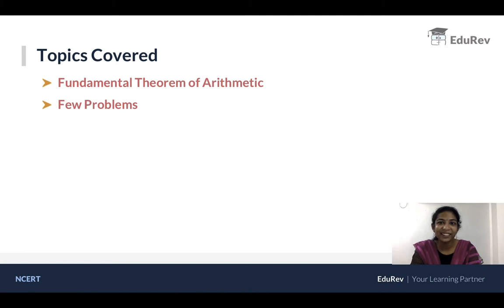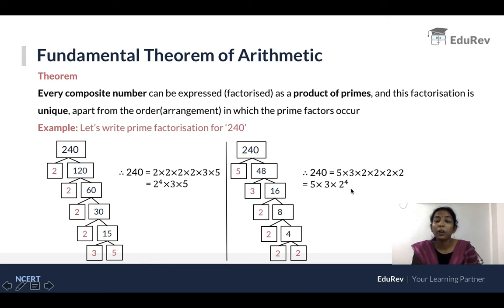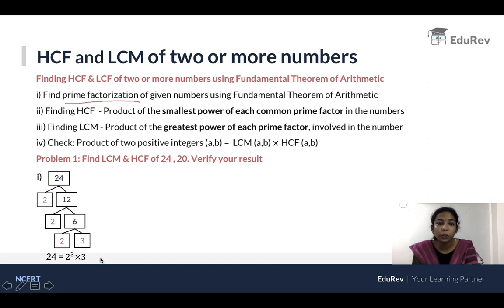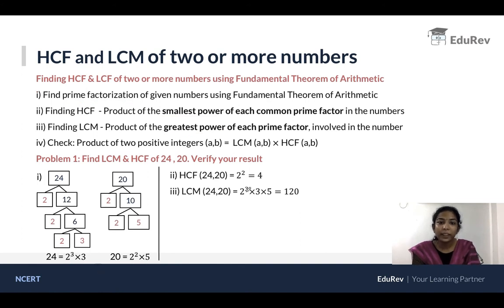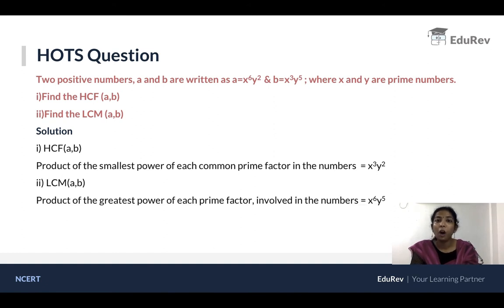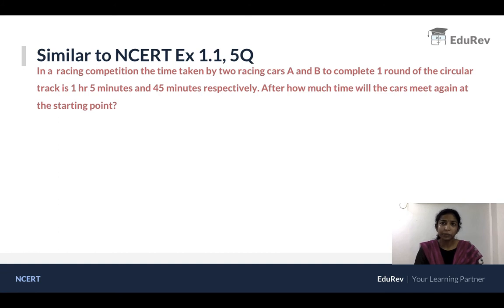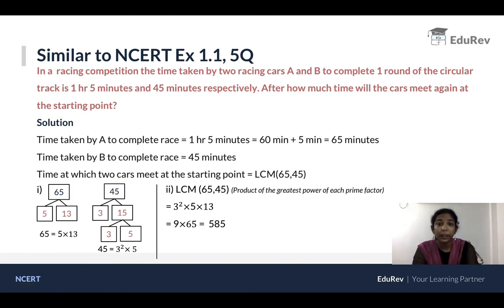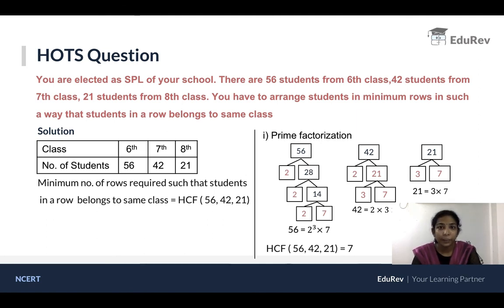L2: Fundamental Theorem of Arithmetic | Real Numbers | Mathematics | NCERT CBSE Class 10